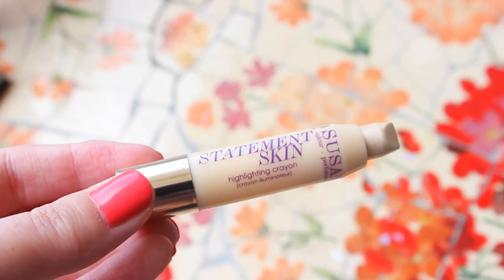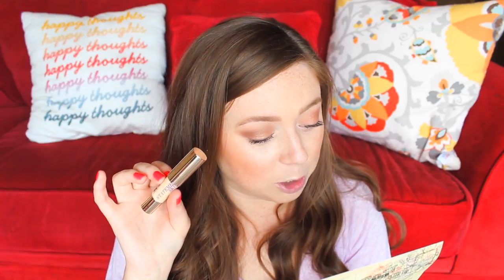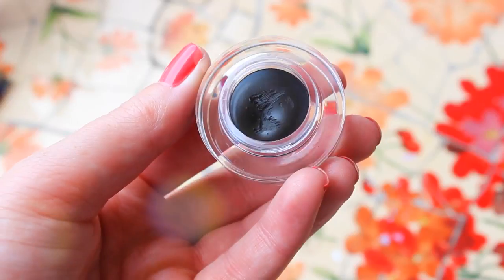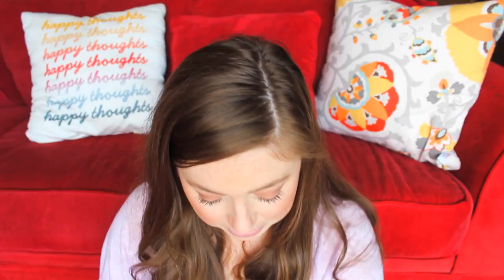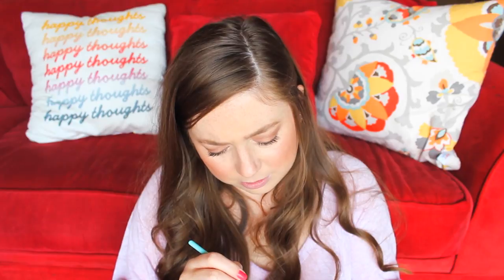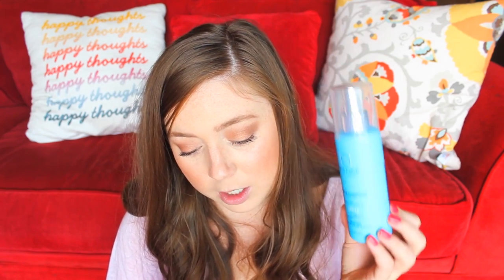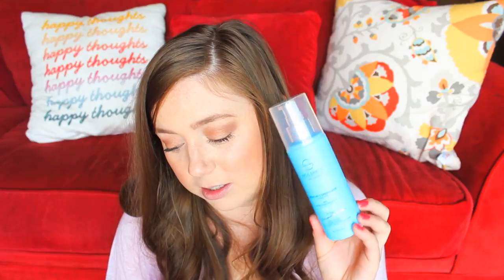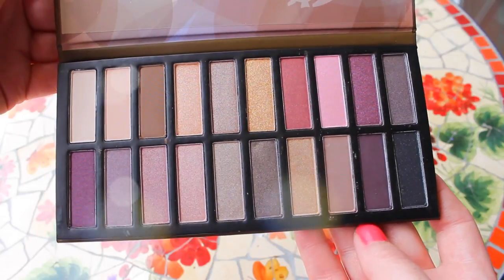♡August Boxycharm Unboxing! 2015♡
Hello friends! Today we are unboxing the August Boxycharm box! & it's pretty amazing this month! Let me know how you feel about this months box! And if you want more Boxycharm unboxings be sure to check out my Boxycharm playlist! :)